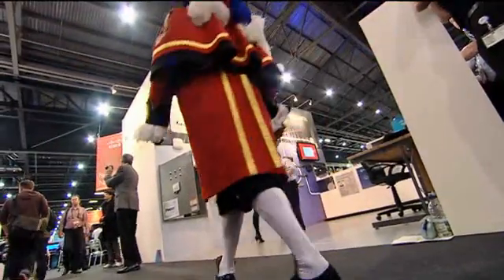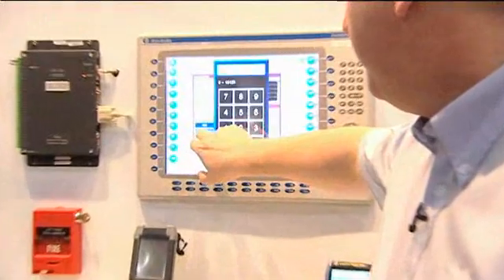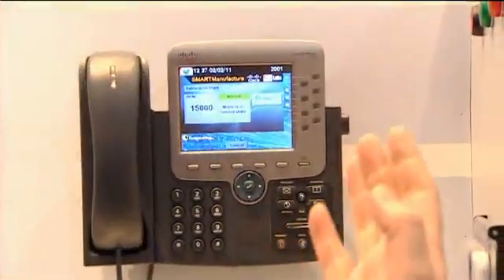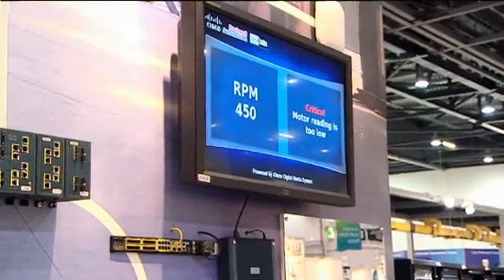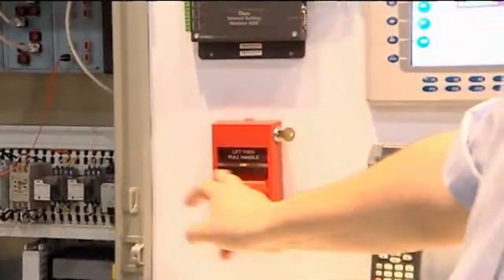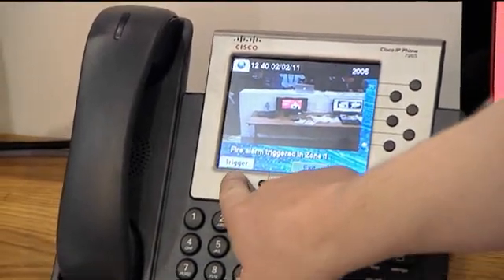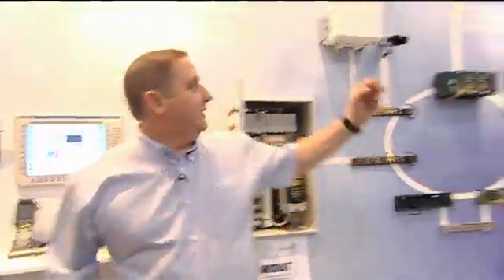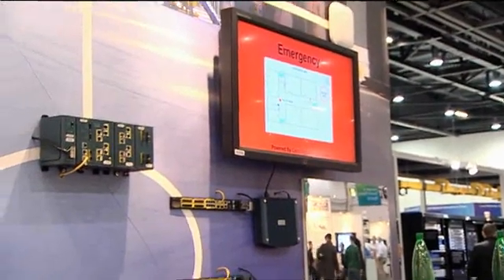Cisco Industrial Solutions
Andy Manuel, Borderless Networks Consulting Systems Engineer, Industrial Solutions Europe discusses Industrial Intelligence and Converged Plantwide Ethernet.